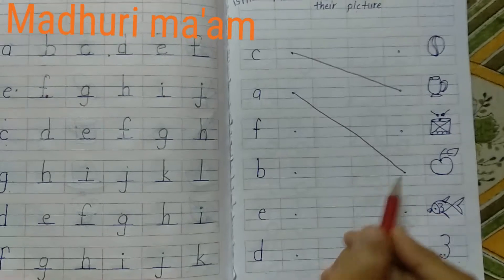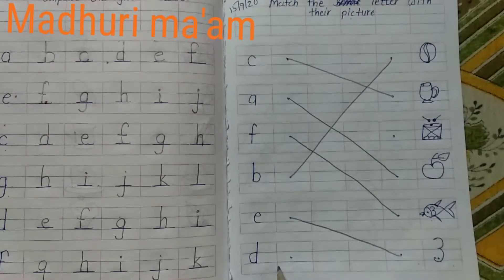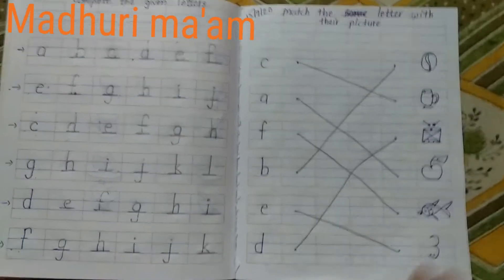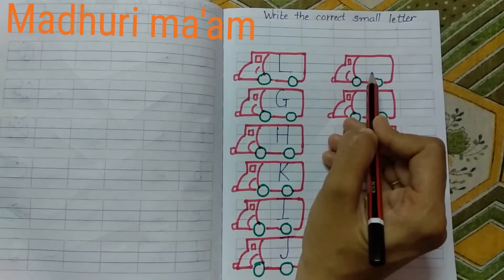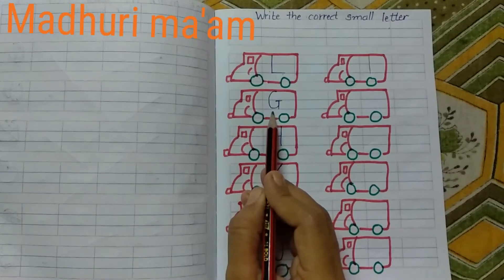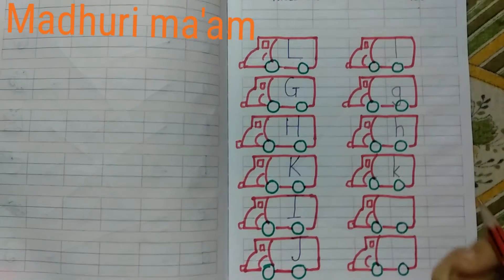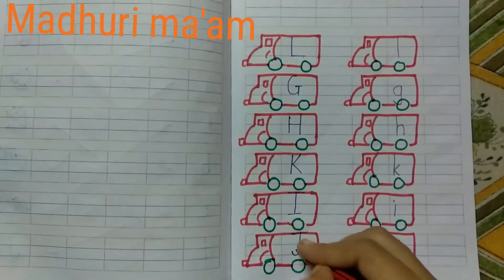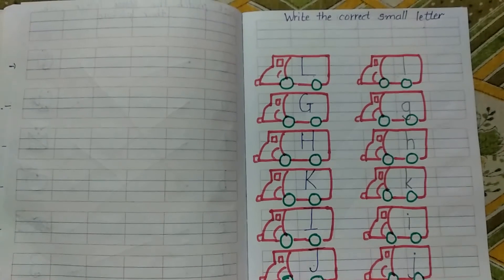Jr.kg. Sub: English Topic: Activity by Madhuri ma'am